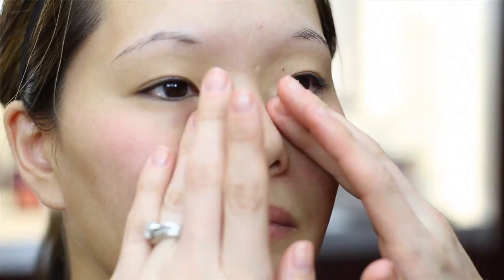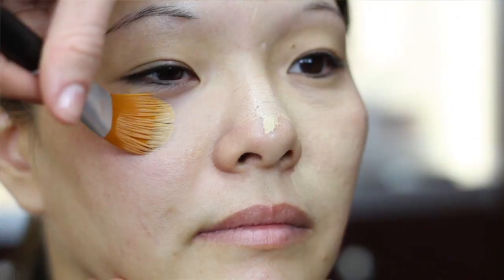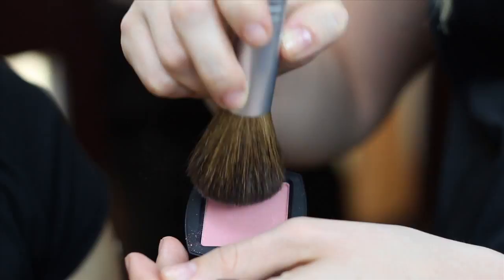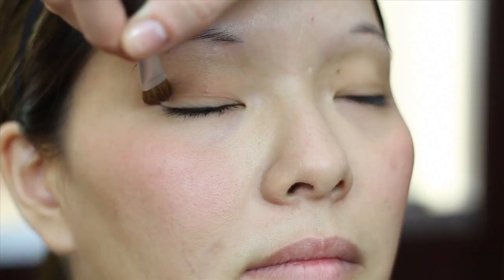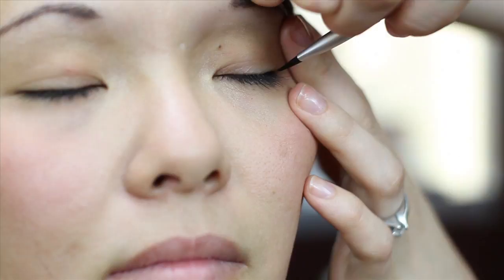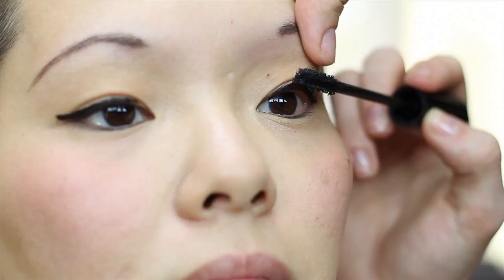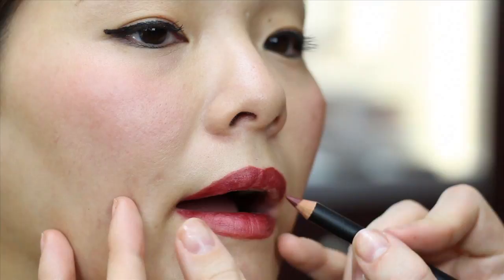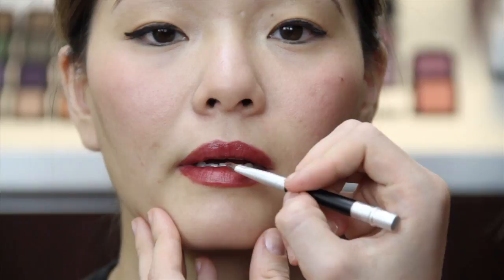Melaleuca | Sei Bella Retro Glam Look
Learn how to get that Retro Glam look with this how to video from Melaleuca Sei Bella.

Melaleuca
Melaleuca.com
Melaleuca reviews
Melaleuca complaints
Melaleuca ingredients
Melaleuca Idaho falls
Melaleuca business
Melaleuca news
Melaleuca access
Melaleuca leads
Melaleuca